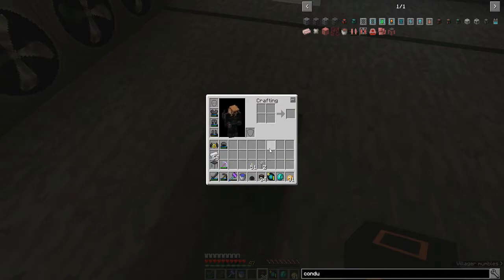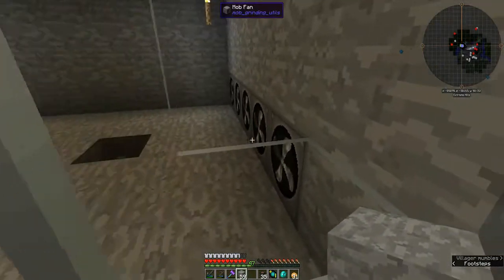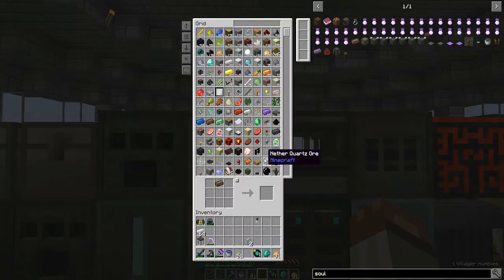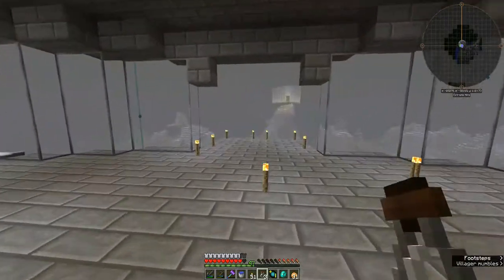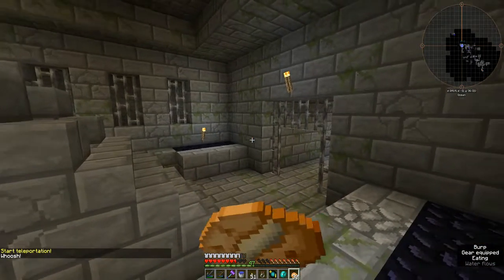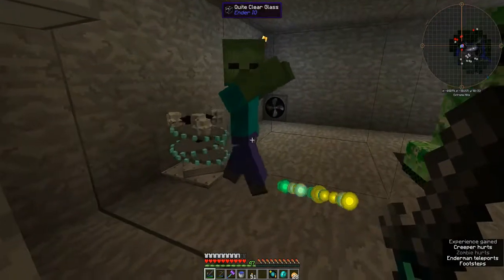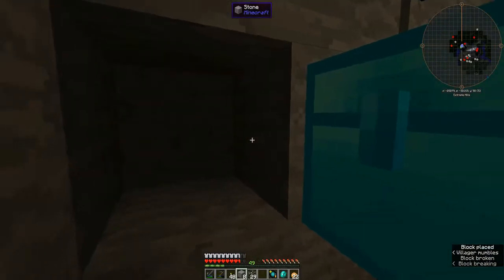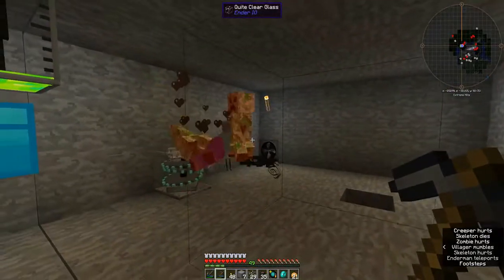TexCraft Ep 13: Simple Mob Grinder Pt 2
Another episode in the series with a few friends from Twitch and YouTube. The server was set up by myself and Artimidorus, mainly Arti, and should be a lot of fun. Hope you enjoy watching as much as I enjoy playing on this brand new modded server.